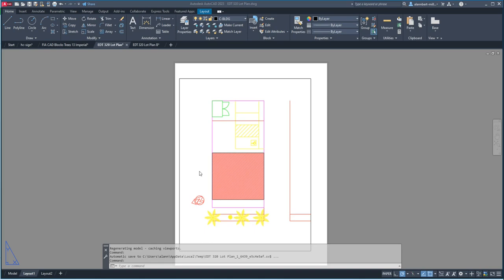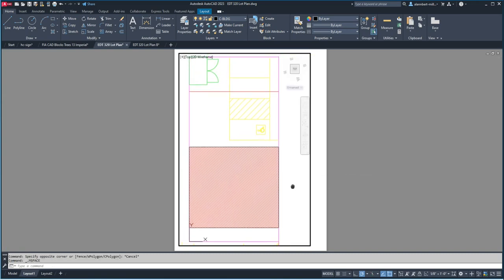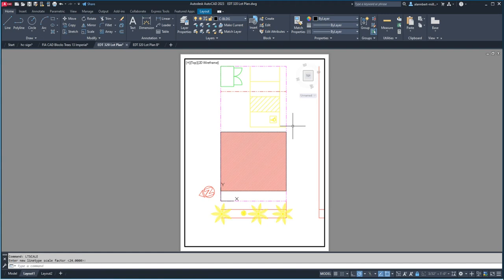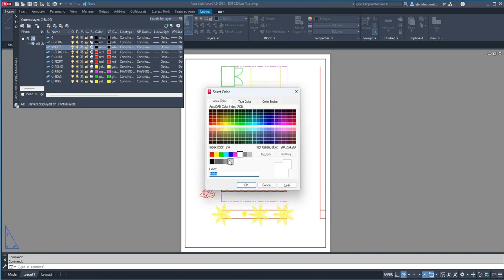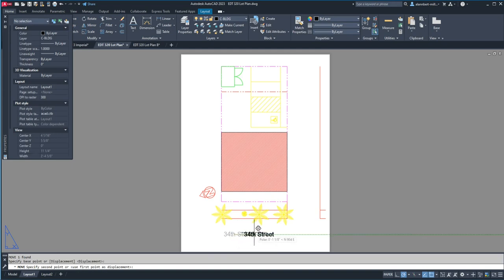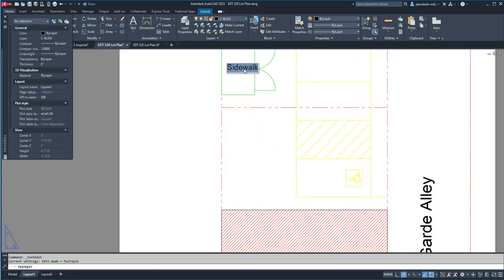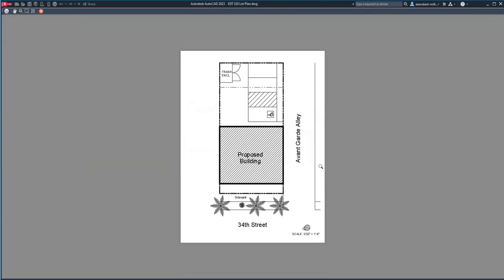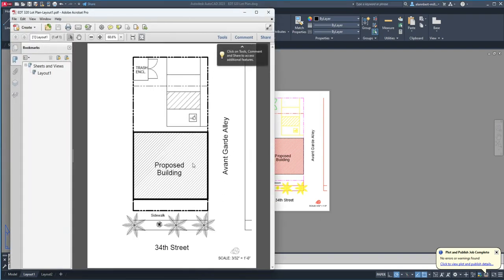EDT 320 AutoCAD 009 - Scaled Layout, Hide Viewport, Text Labels and PDF prints